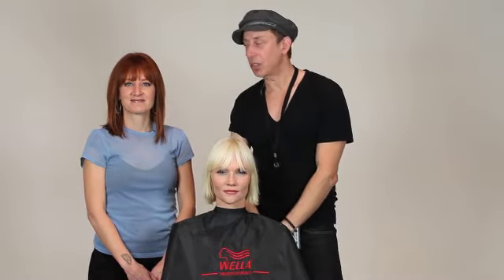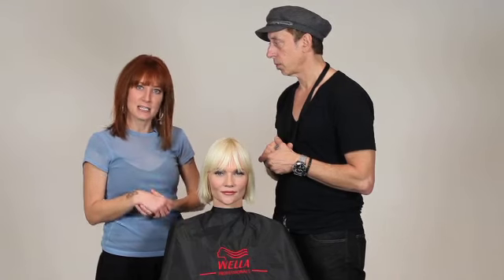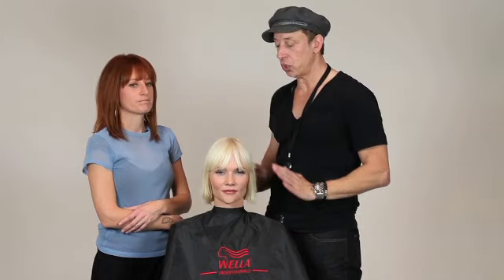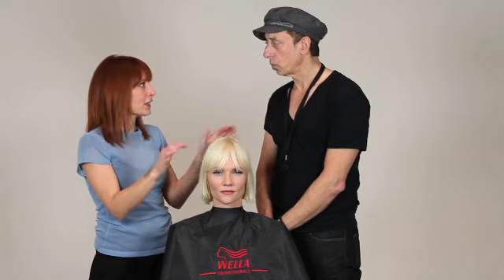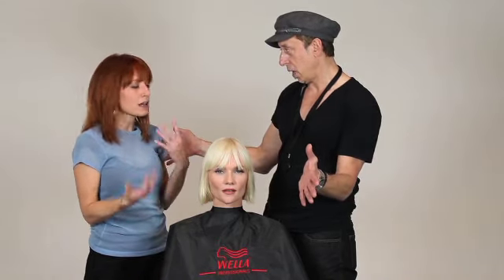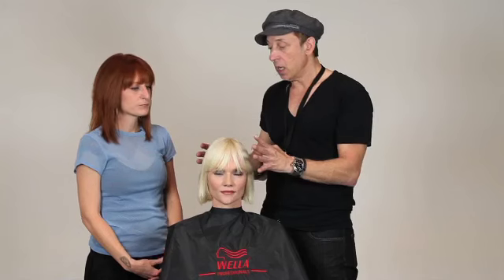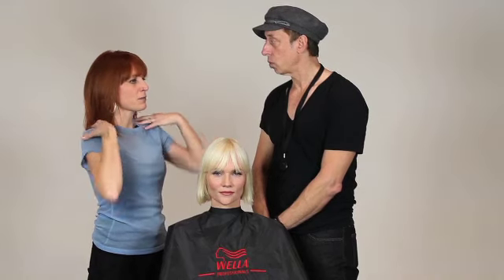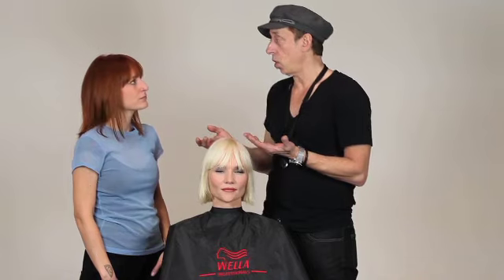Dimensional Blonde / Online Coloring Seminar / Victoria Thurman Hall